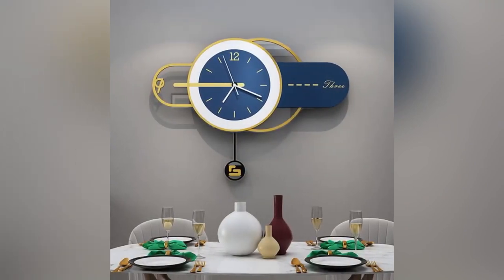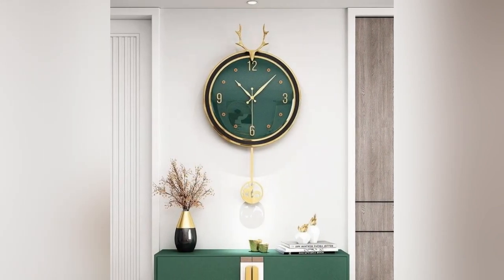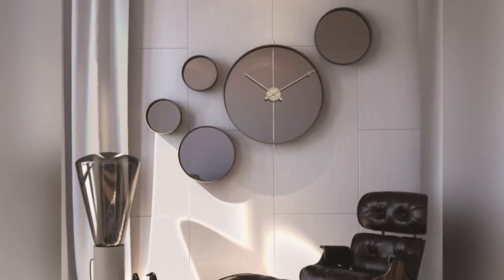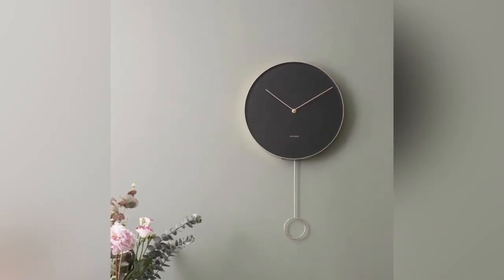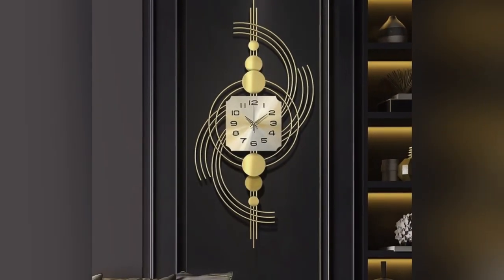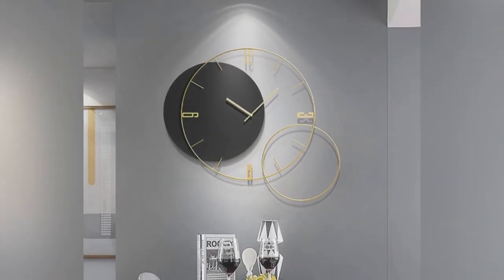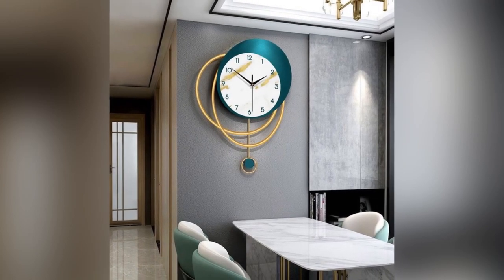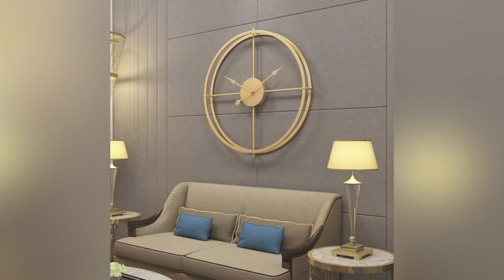20+ Modern Wall Clocks Designs | Wall Clocks Design Ideas 2025 | Wall Clocks for Living Room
20+ Modern Wall Clocks Designs | Wall Clocks Design Ideas 2025 | Wall Clocks for Living Room

clocks aesthetic
clock icon
clock wall decor
wall clock modern
wall clock large
wall clock vintage
wall clock living room
living room clock
living room clocks
clock tattoo design